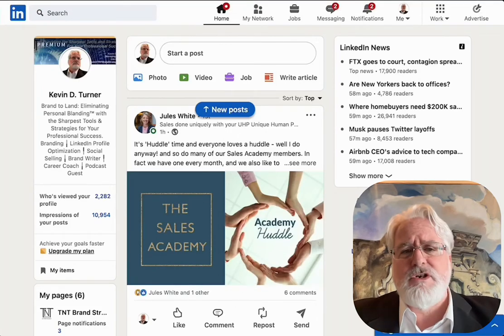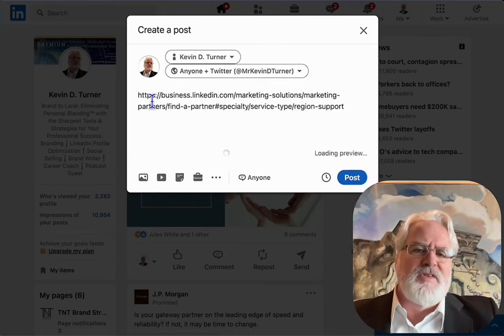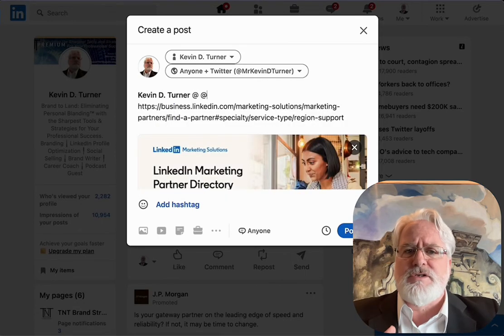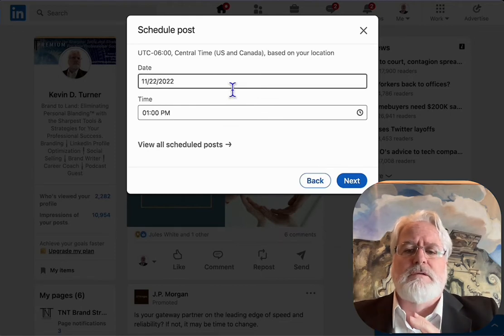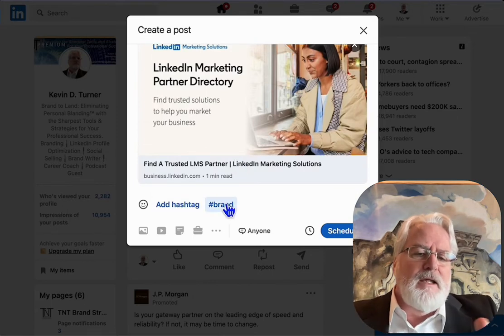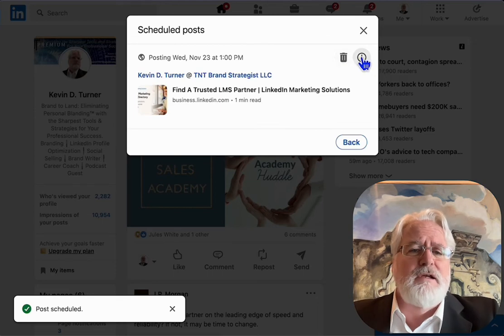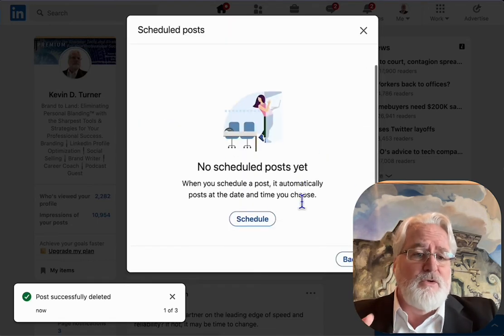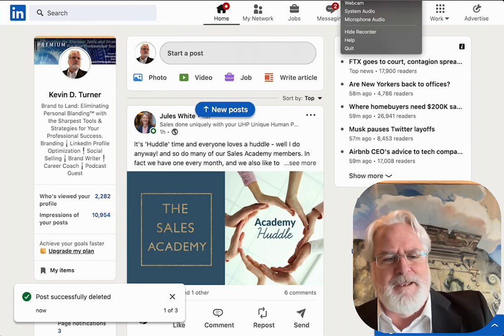LinkedIn Native Post Scheduler w/Tags (Mentions) NEW LinkedIn Feature 11.22.2022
Finally LinkedIn rolls out Native Post Scheduler w/Tags (Mentions). Beta Testing began in September of 2022 and now its available.
You can now create posts and schedule them to go live at a later time. You can also view the list of all the posts that you’ve scheduled.

Currently, scheduling posts is not supported for the following types of posts:
Events, Jobs, Services, Polls, Multiphoto, Reshares, Posts to groups
or Posts created by company administrators.

On Desktop (Mac & PC) and Android Mobile (no IOS yet).

If you want to stay ahead of the LinkedIn Curve,
► Ring the 🔔 on linkedIn.com/in/president
► Follow NEWLInkedInFeature KeepRockingLinkedIn &

🔘 All NEW LinkedIn Features 2023: lnkd.in/eikiHv2B
🔘 100+ NEW LinkedIn Features 2022: lnkd.in/eYhzjFjE
🔘 The LinkedIn Timeline: lnkd.in/e2_PdMSw
🔘 20+ HIDDEN LINKEDIN RESOURCES: lnkd.in/dHh2xsa
🔘 40+ NEW LinkedIn Features for 2021: lnkd.in/dsW-Zan
🔘 50+ NEW LinkedIn Features for 2020: lnkd.in/gP5xGb6

Since 2005, TNT Brand Strategist, LLC has optimized 4700+ Profiles and Company pages with access to internal tools to increase rankings, drive Recruiter contact, generate 24/7 exposure, and accelerate transitions to dream careers. 50%+ of clients get recruited for their dream opportunities shortly after their LinkedIn Profile Optimization.

🔘 200+ Reviews: Lnkd.In/e4m4WdZQ
🔘 5-Star Ratings: Lnkd.In/gHsr_Sk9
🔘 Services: Lnkd.In/eibnfq6e

Please let us know if we can help you eliminate your Organizational or Personal Blanding™

Kevin D Turner Managing Partner of TNT Brand Strategist LLC